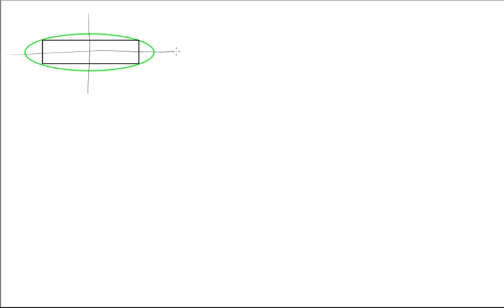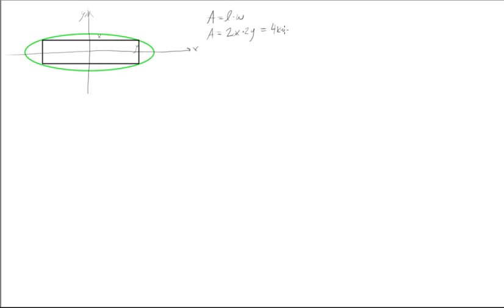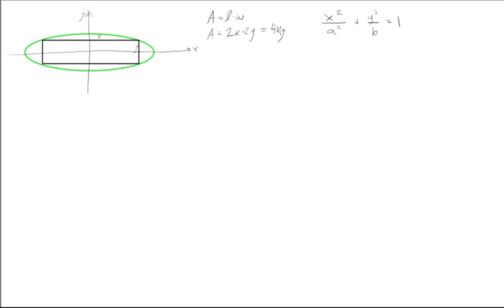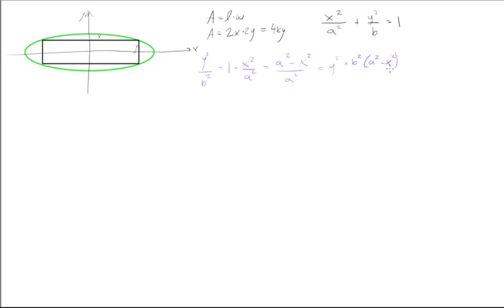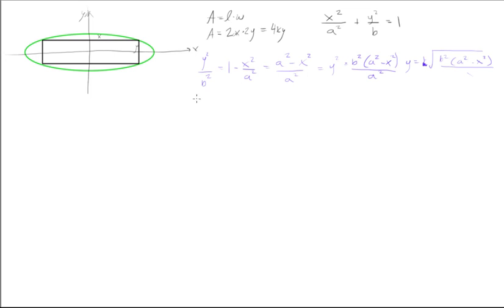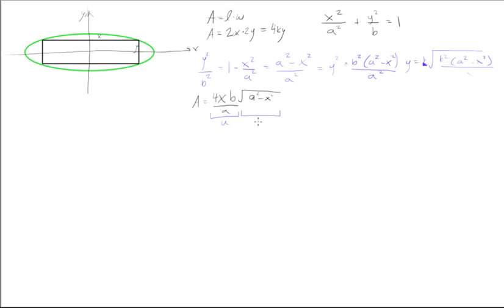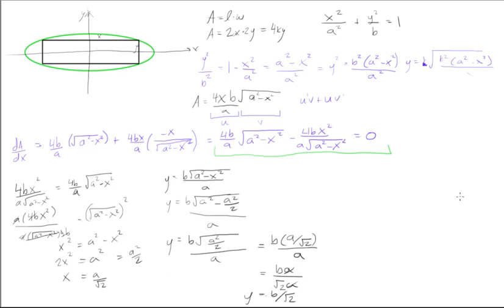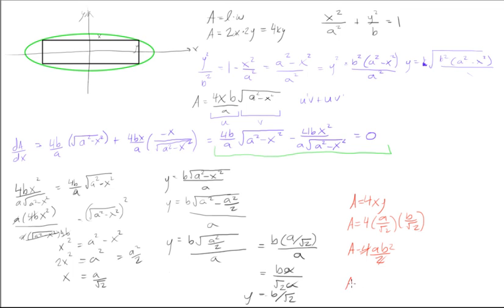How to fit the biggest possible rectangle inside of an ellipse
Calculus Tutorial: Optimization: How to fit the biggest possible rectangle inside of an ellipse